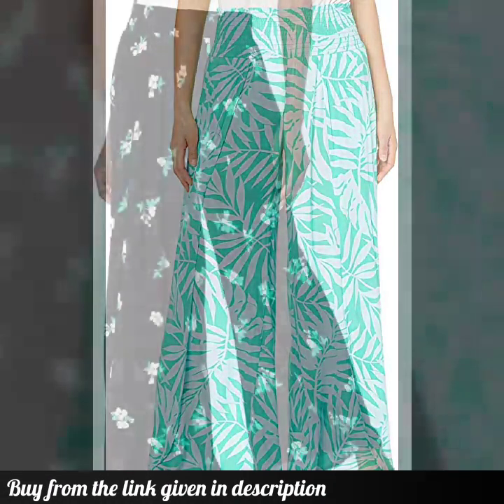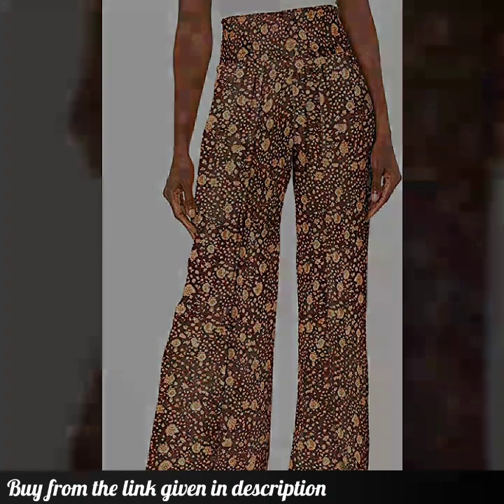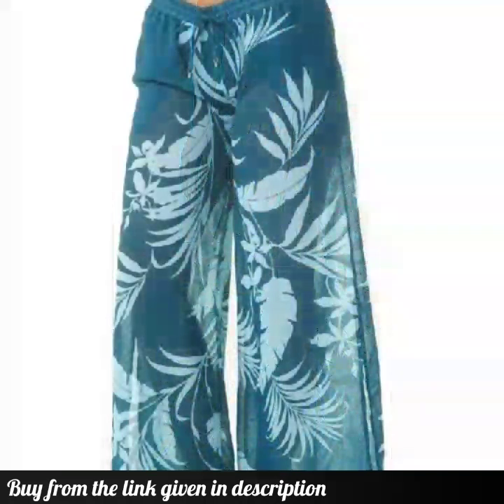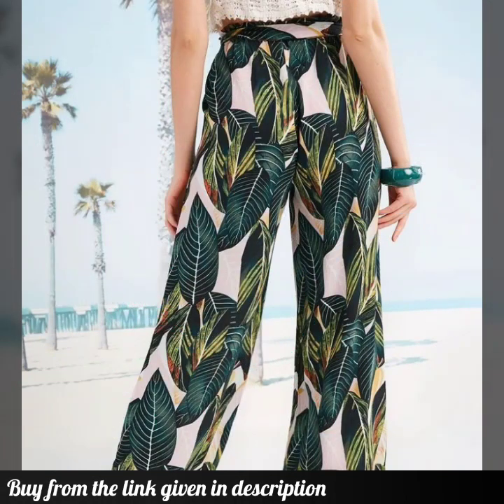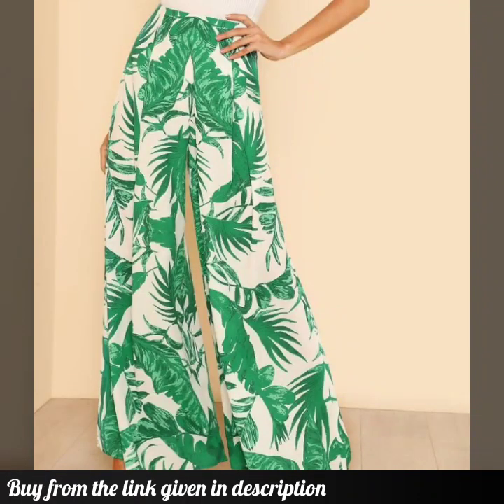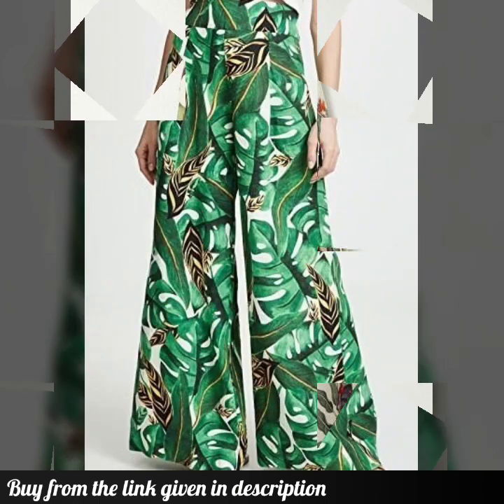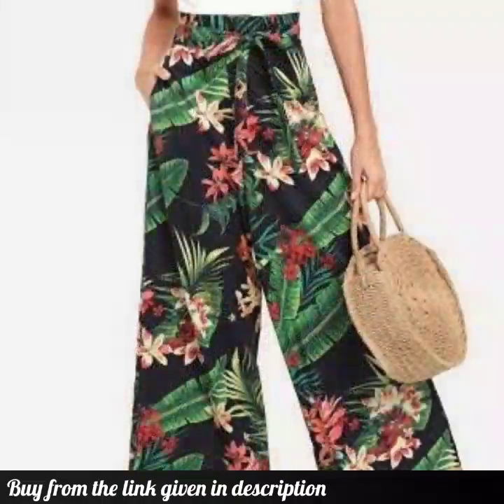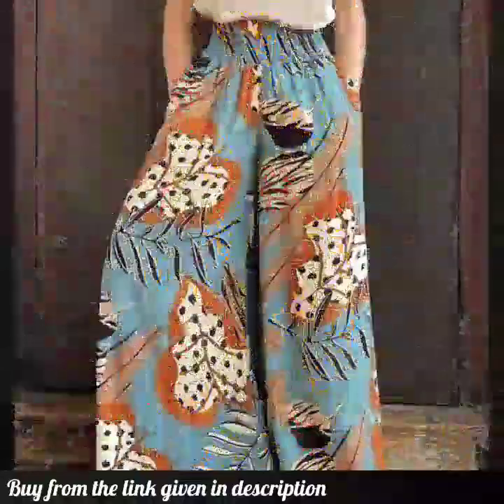Summer beach printed Wide leg pants designs trending 2022// Palazzo Pants designs